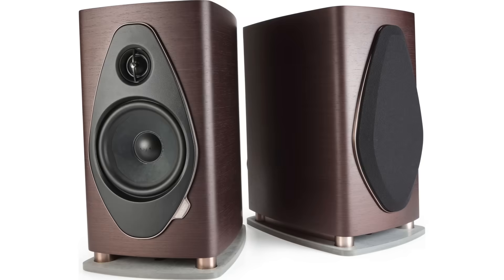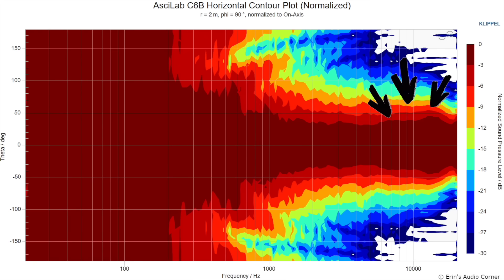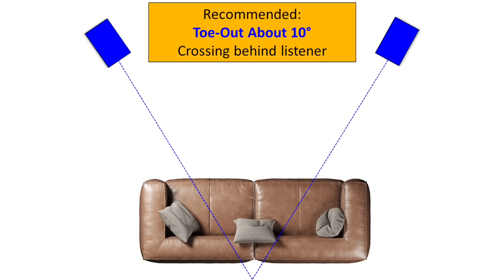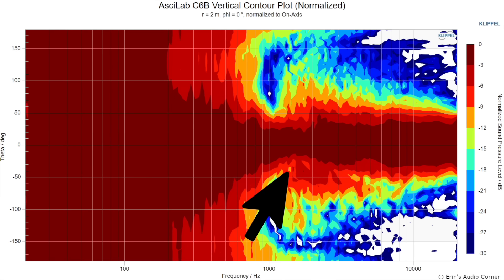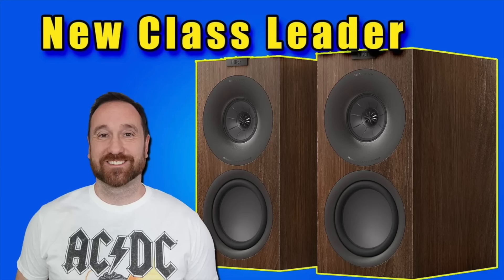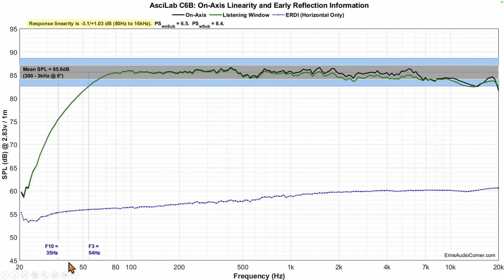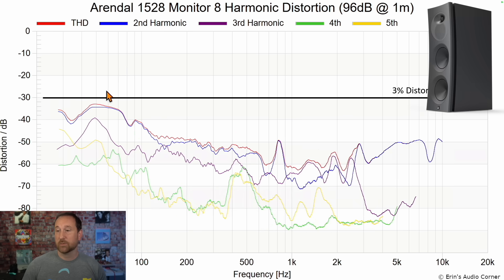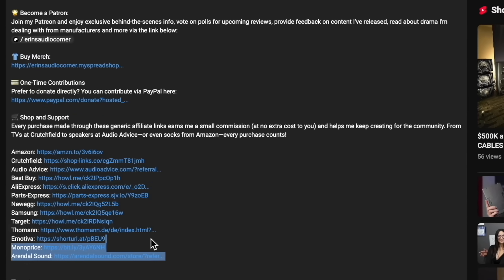STOP Wasting Money on Bad Speakers – AsciLab C6B Review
Summary:
In this review I describe the sound of the AsciLab C6B Bookshelf speaker using both my subjective listening impressions and objective data.  I also provide you with sound clips for a better understanding of what I heard and how it relates to the data.

Full set of data can be found here:
(coming soon)

Timestamps:
0:00 - Intro
1:25 - Subjective
7:28 - vs Audio First Fidelia
10:11 - Audio Clip
10:58 - Objective
15:01 - Summary